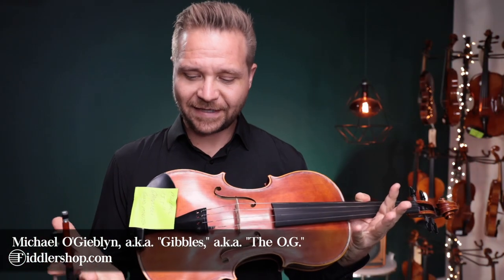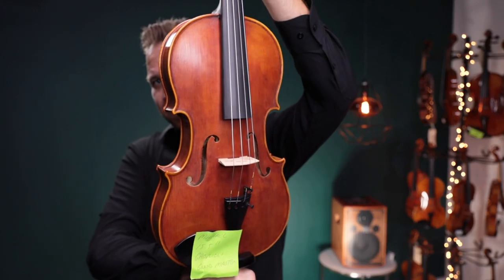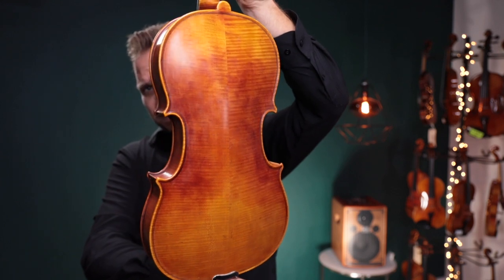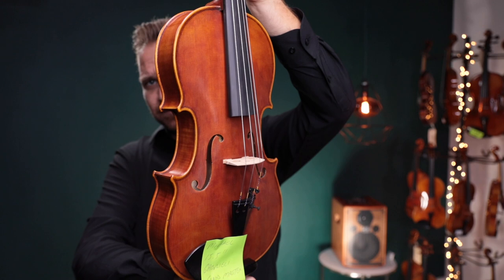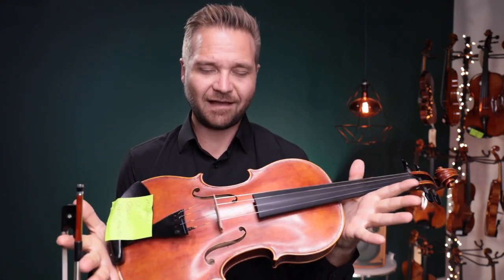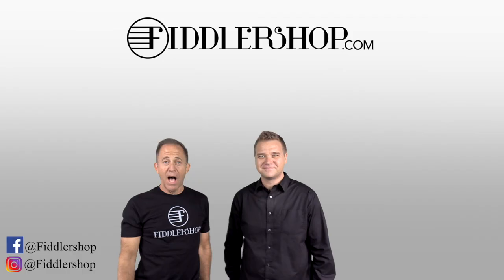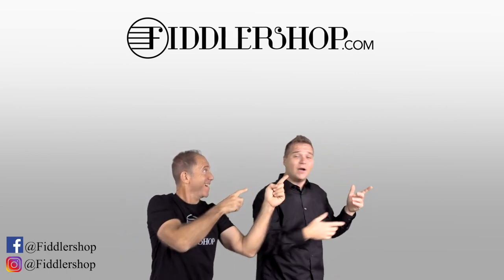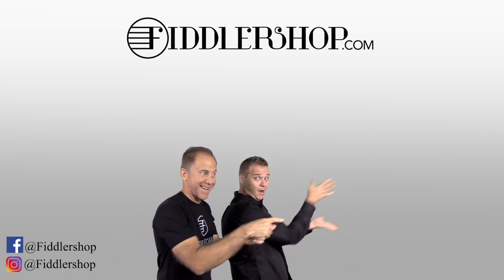Nicolo Gabrieli Grand Master 15 5" Viola for Michael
This video is for our dear customer Michael, but for everyone else, you can learn more about this instrument here: